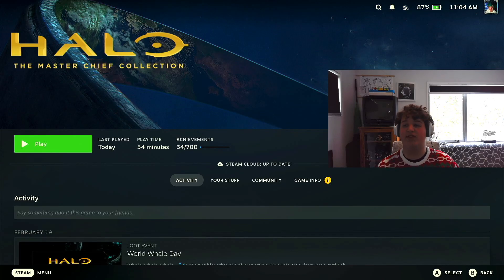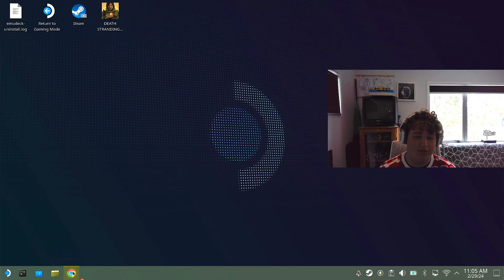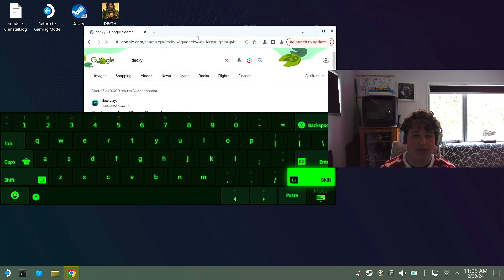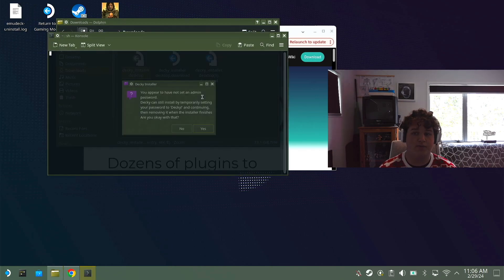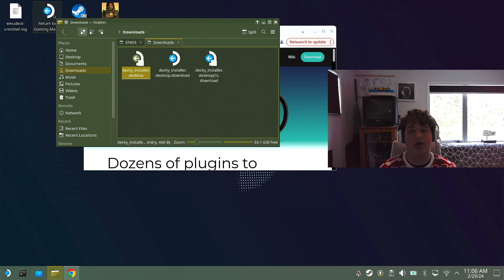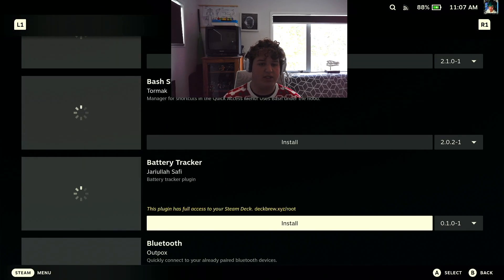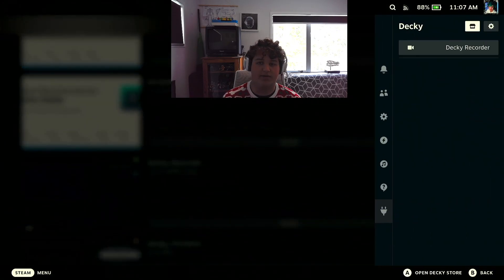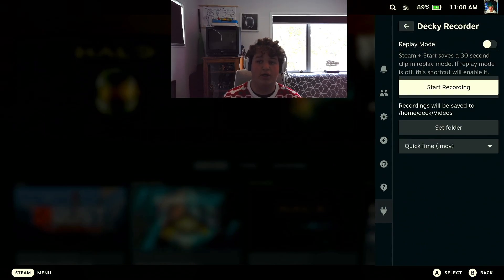How to record steam deck gameplay without capture card.